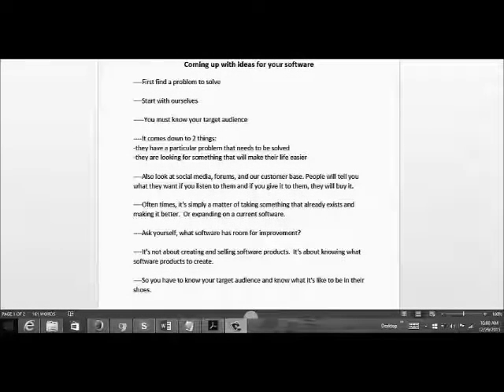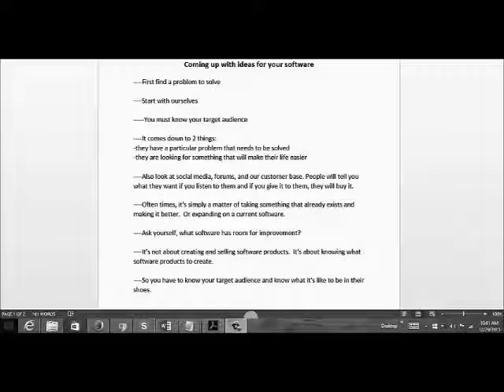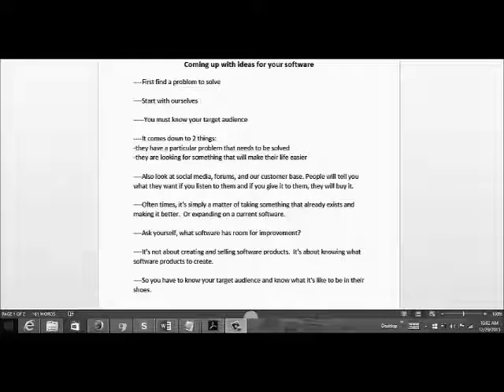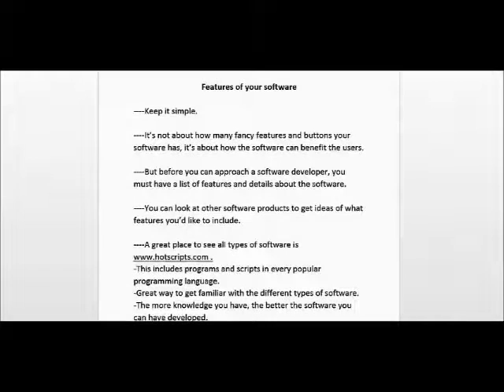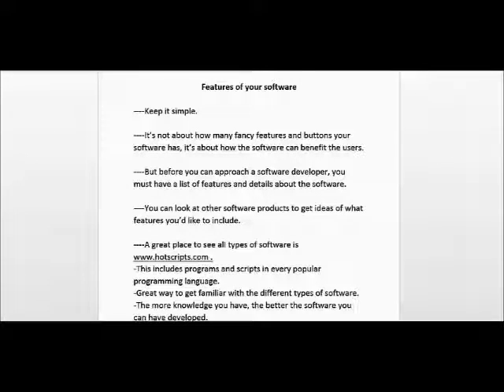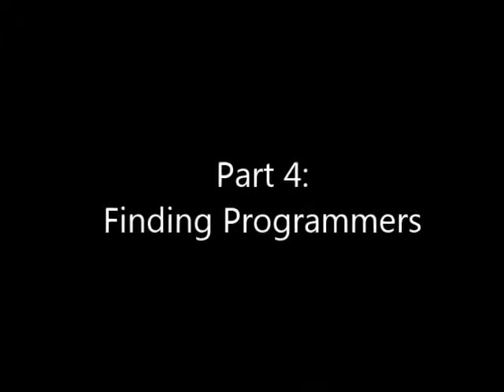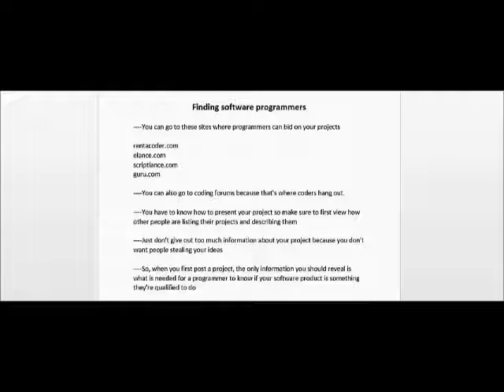How to Create a Profitable Software Business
How to Create a Profitable Software Business video course. How to create software products that brings you huge profits. You don't need to be a programmer, this video course gives you all you need to know in producing software that sells.